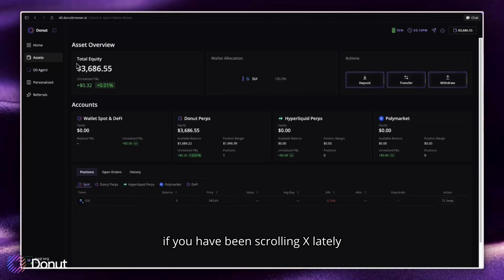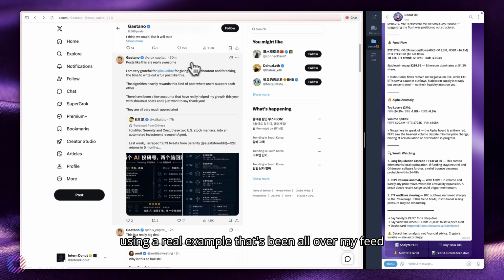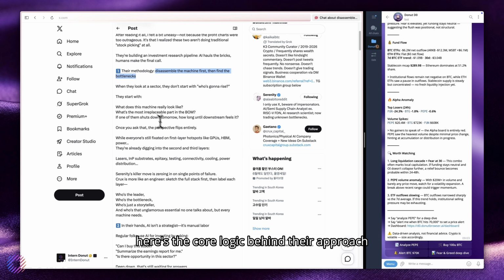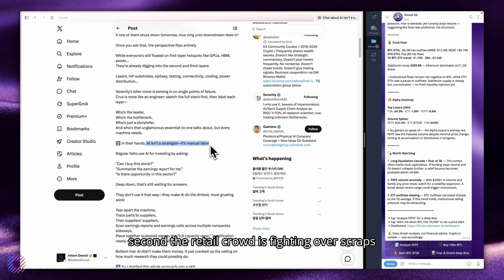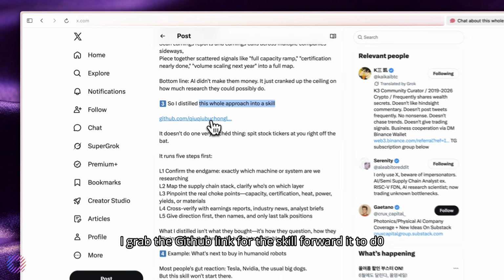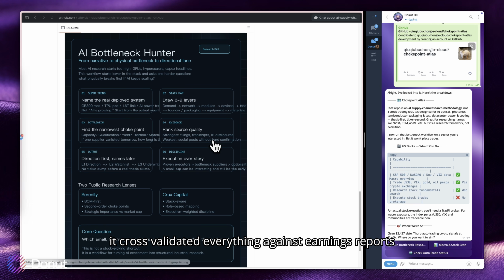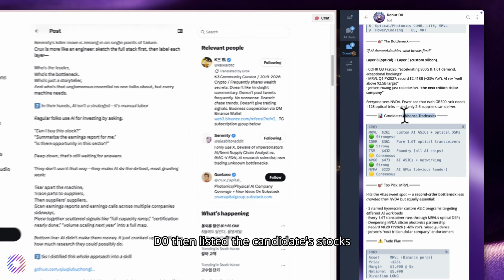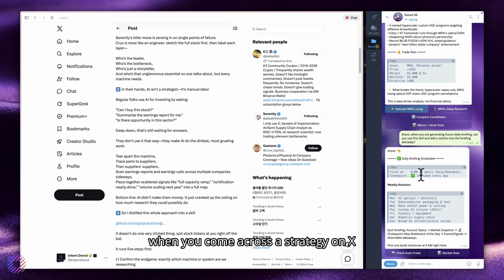Feed Any Strategy Into D0 | D0 Tutorial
What if you could plug a strategy from X (formerly Twitter) directly into your D0? Glazy walks through it in this video.

🧠 What's covered:
• What Skill Import does: feed external strategies into D0 for analysis, insights & suggestions
• Real example: Serenity & Crux Capital's 'disassemble the machine' AI supply chain framework
• D0 reviews the skill, analyzes the methodology & cross-validates against earnings reports
• Key insight: everyone sees Nvidia but almost nobody sees the bottleneck stocks in the supply chain behind it
• D0 generates a full plan with candidate stocks and execution steps

Not more information. Better processing of the information already out there.
💬 What strategy would you try first?